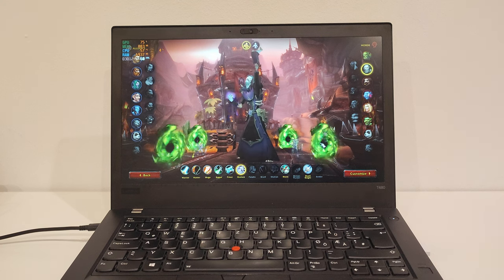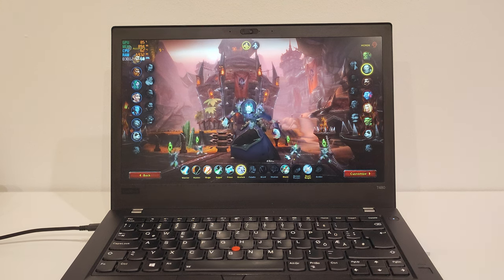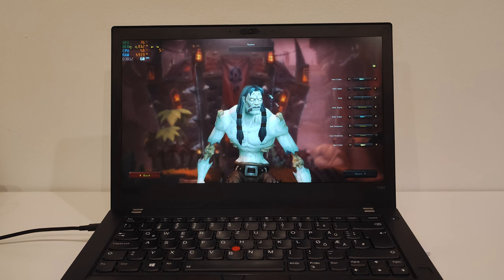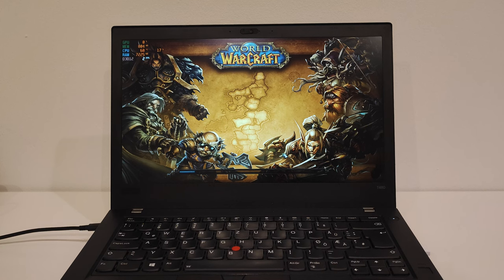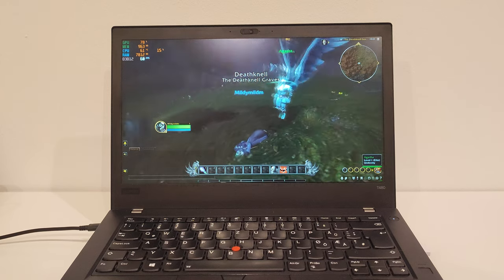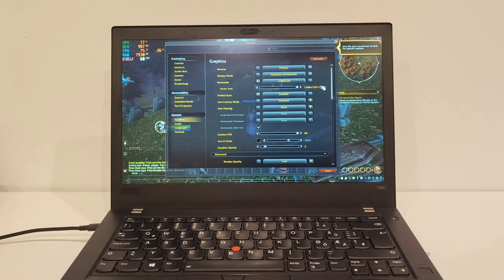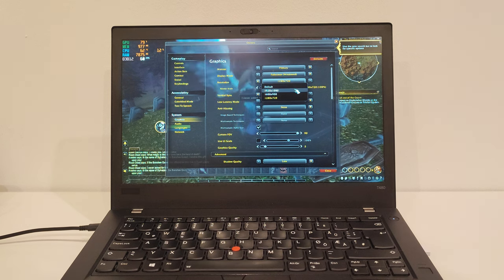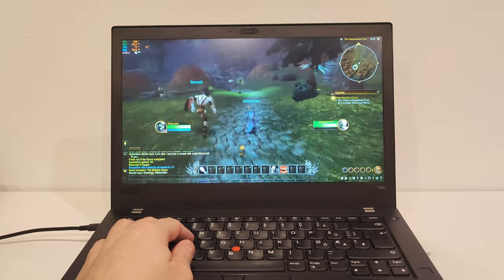Lenovo ThinkPad T480 - World of Warcraft Dragonflight (Intel HD 620 gameplay test 2023)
16GB RAM